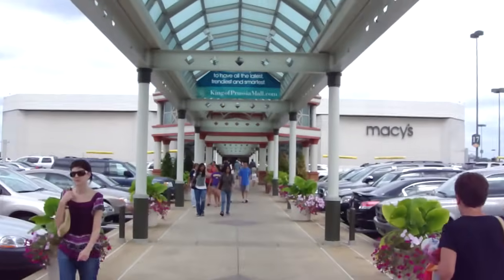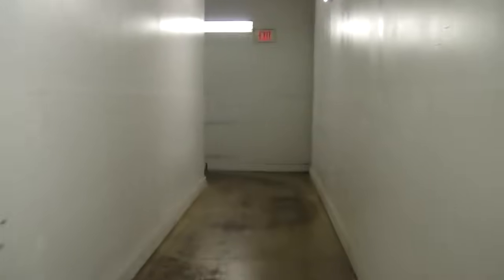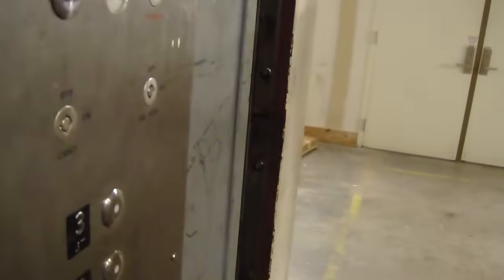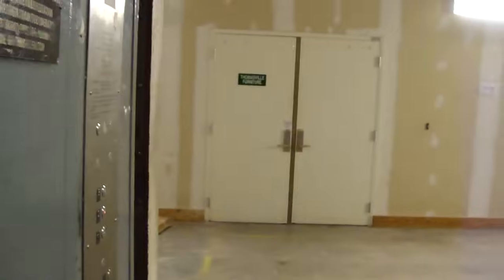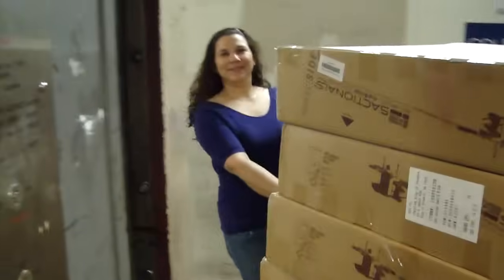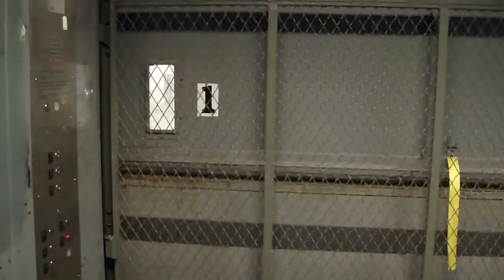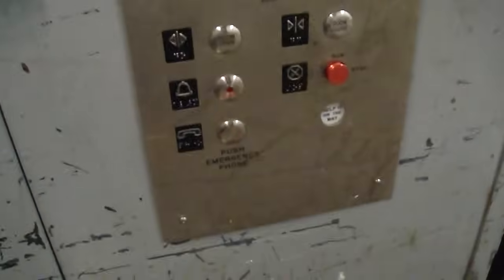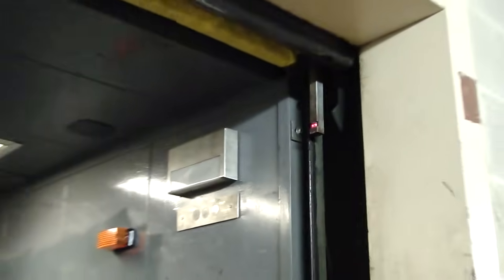The Annoying Freight elevator @ King of Prussia Mall King of Prussia PA